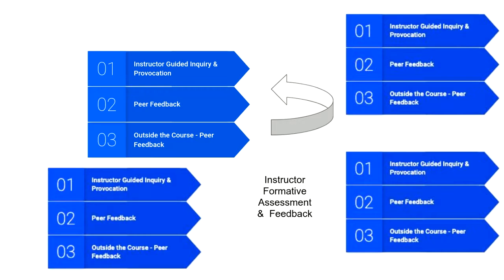OER20: Using an Ethics of Open Education Framework to Co-Design an Open Learning Design.... [O-035]